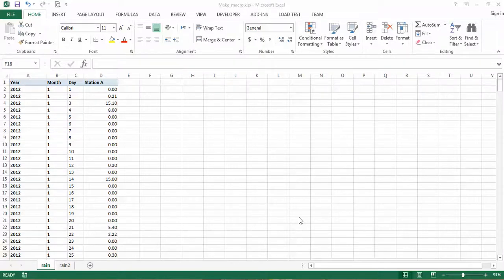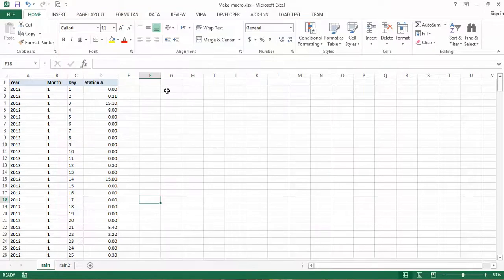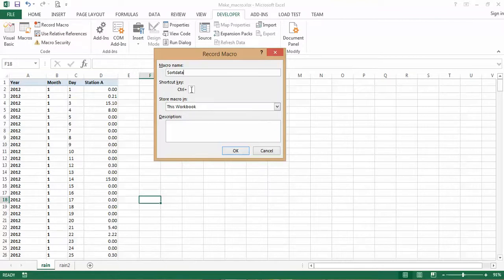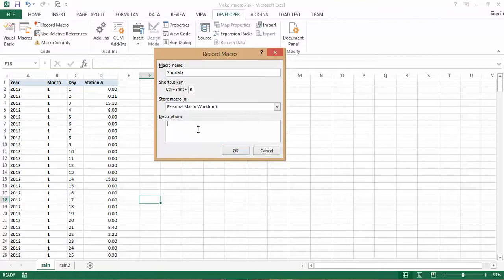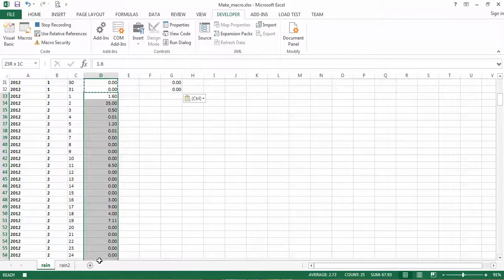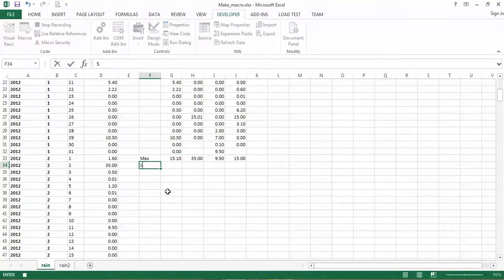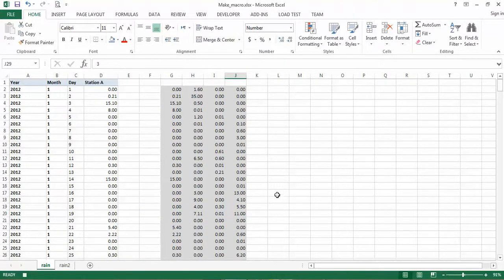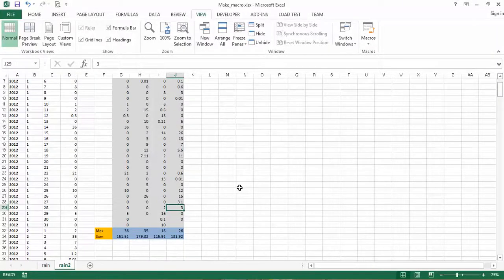What is a Macro in Excel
You can save your time by creating a macro in excel. Reshape data in a simple way by using VBA. Learn How to Create a Simple Macro in Microsoft Excel for Reshape Data & Data Converting. This is a practical macro that gets you started with actually using and creating a macro.
This is a hands-on tutorial and I invite you to download the sample file and work along so you can better learn "how to record macro in excel".
After viewing this tutorial, you will be able to create your own very basic macro.